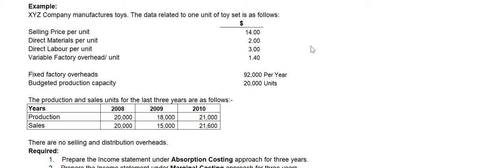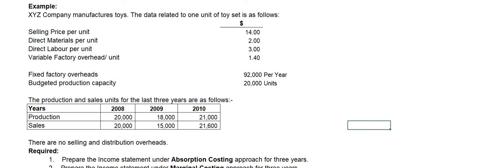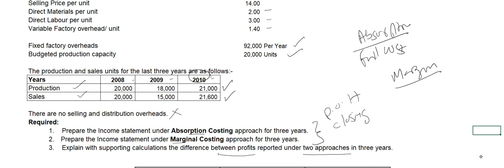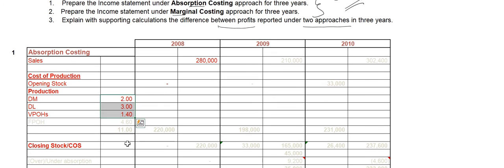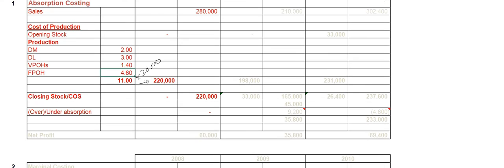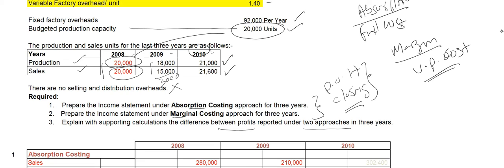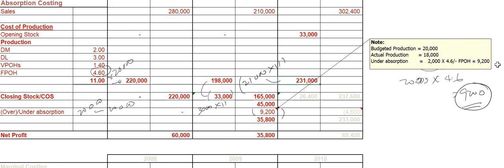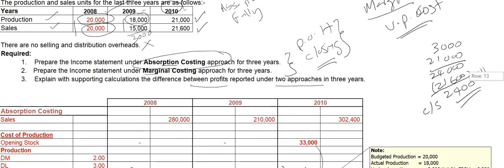Absorption Costing and Marginal Costing - Part 1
1.The difference between absorption costing and marginal costing
2. Total Production cost, Period Cost and Contribution per unit
2. How to calculate production cost and how to value closing stock under absorption and marginal costing method
3. How to identify and reconcile the profit difference